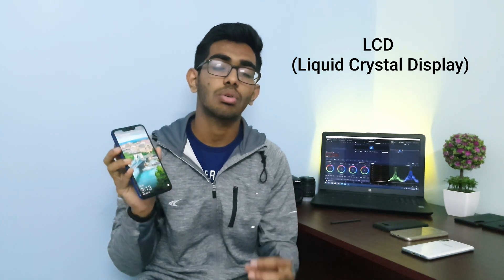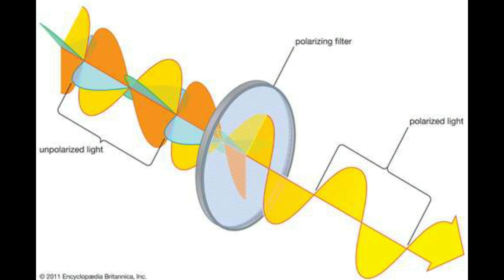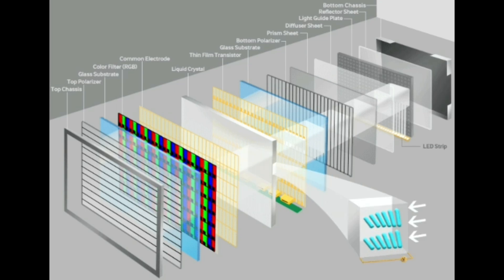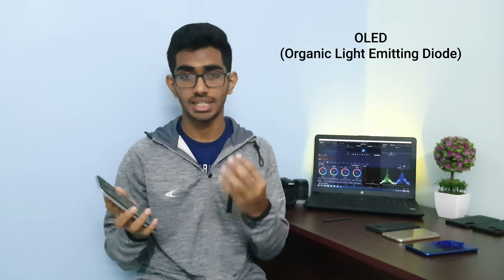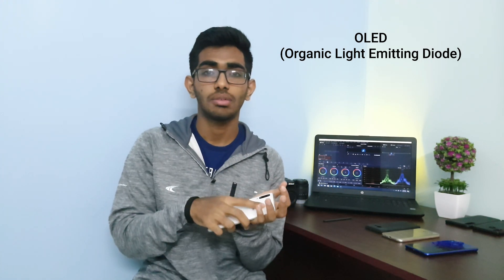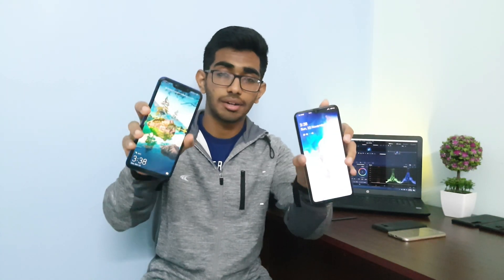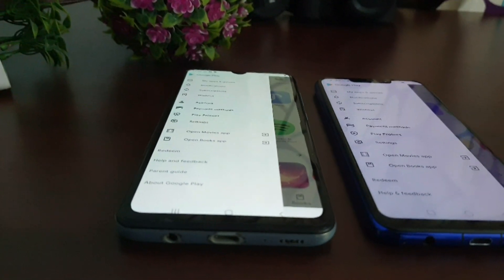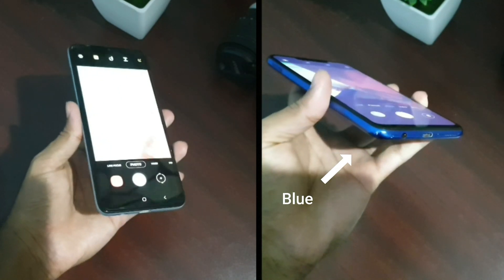LCD vs OLED - Displays Explained and Comparison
LCD display technology and OLED display technology difference quick explanation and comparison. The smartphones shown here are Huawei Nova 3i(LCD display) and Samsung galaxy A70(OLED display).

New video on different types of LCD and OLED displays coming soon...